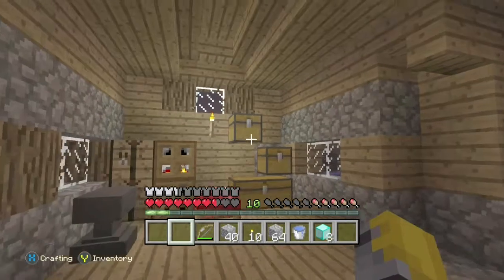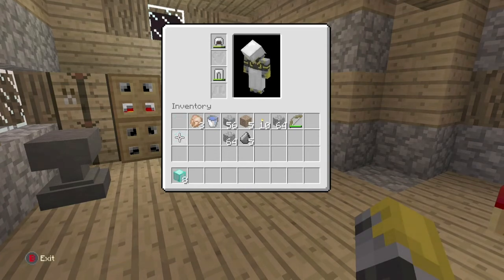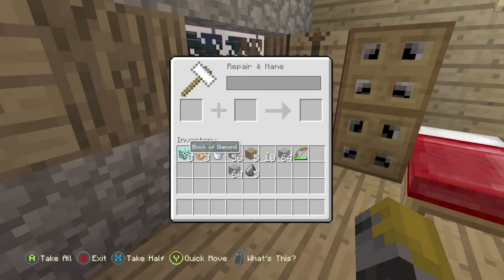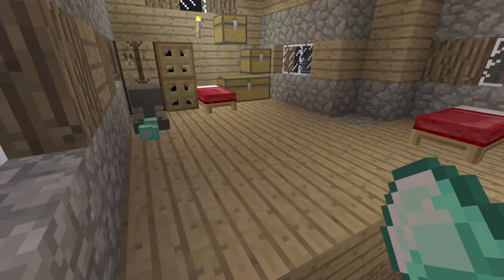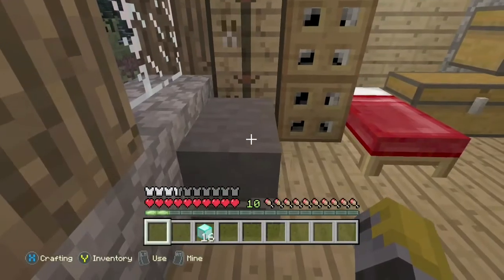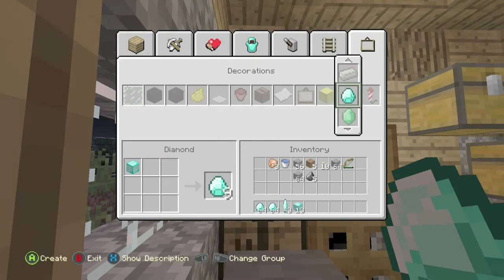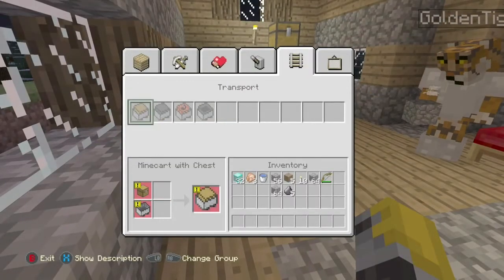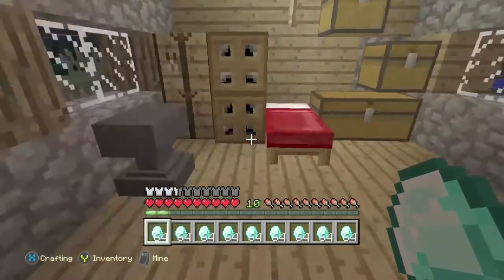MineCraft Xbox/PlayStation Duplication glitch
You will need someone else in your game for this to work.